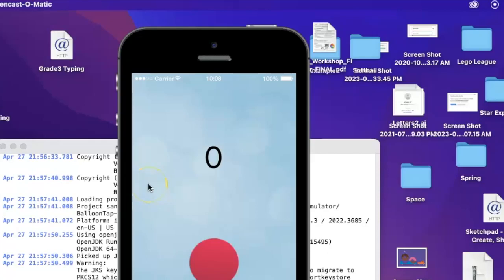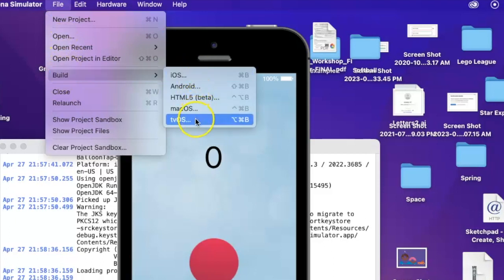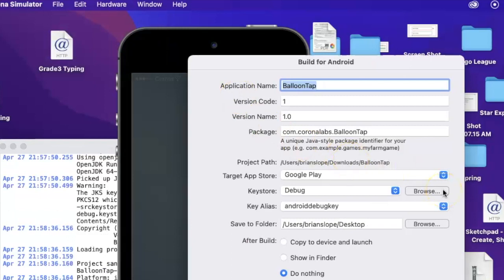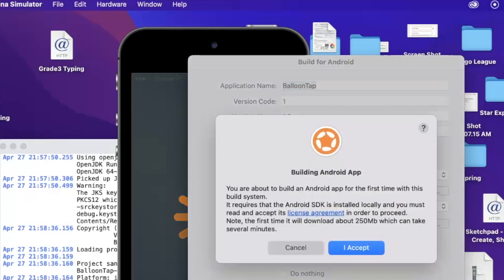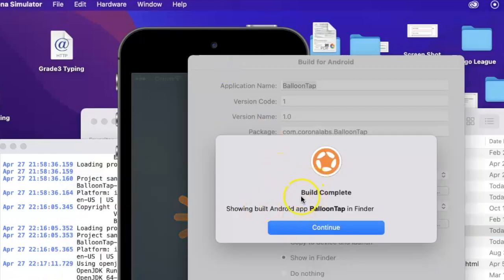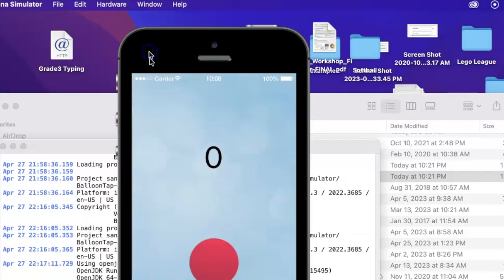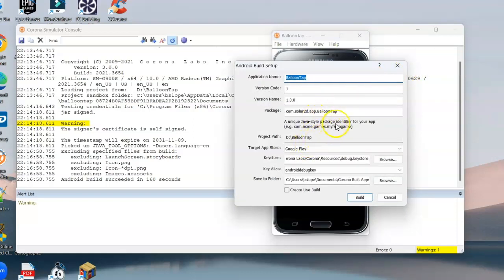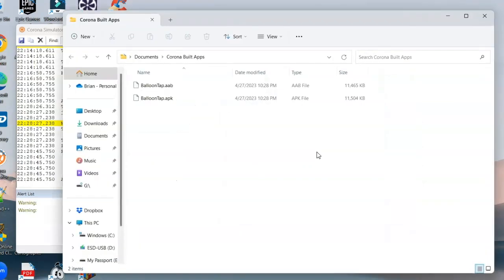Android Build in Solar 2d